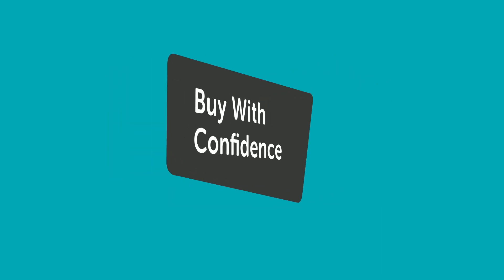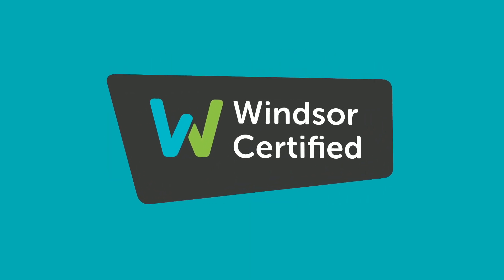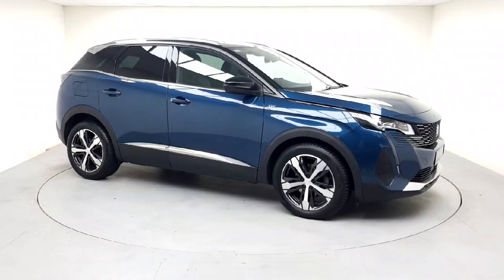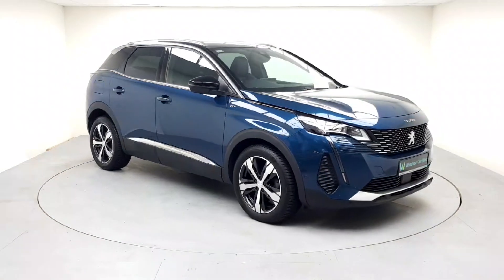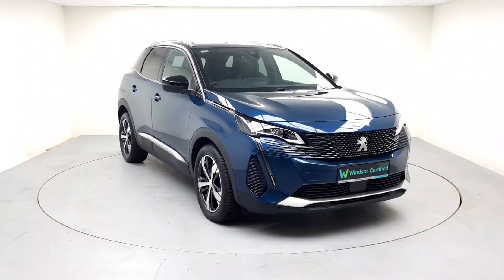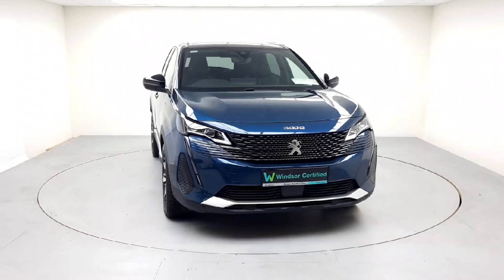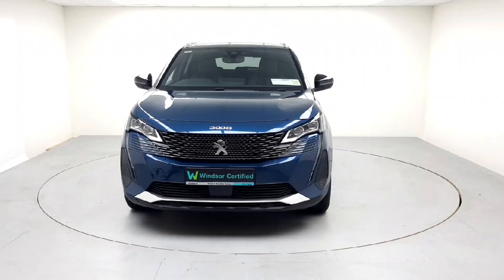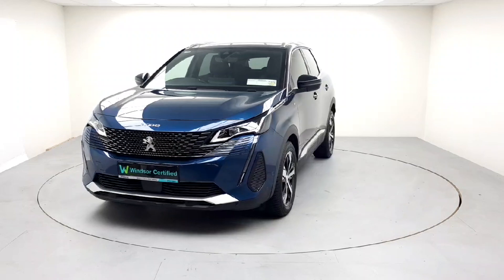211MO1473 - 2021 Peugeot 3008 FL GT 1.5 HDI 130 Auto 6.2 4DR RefId: 406837